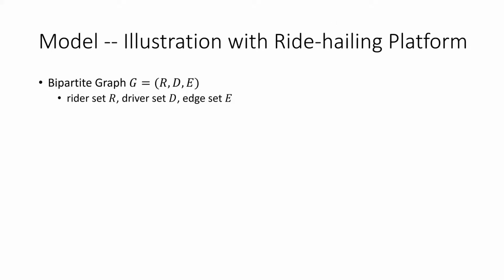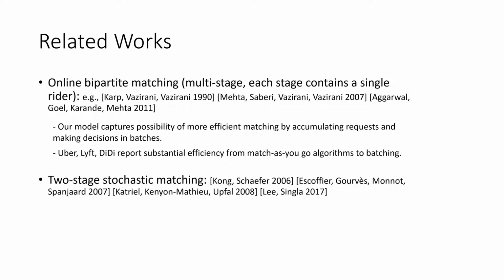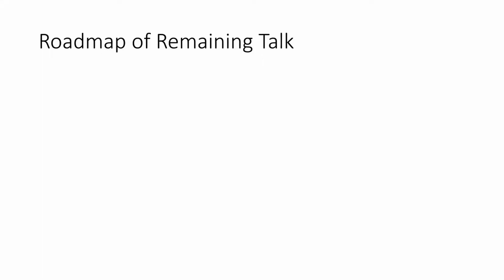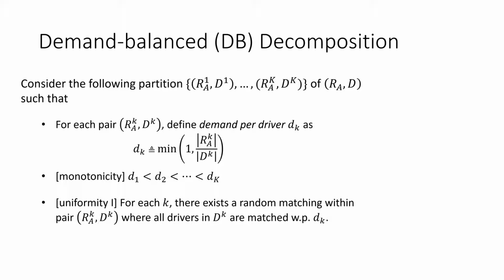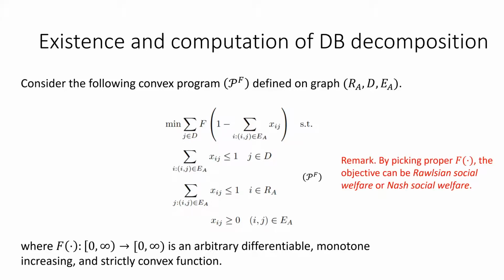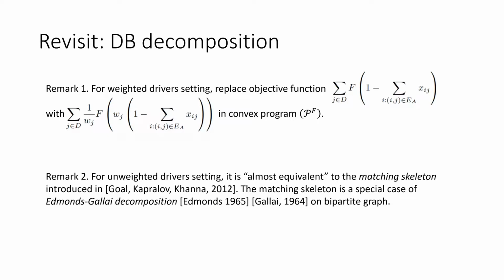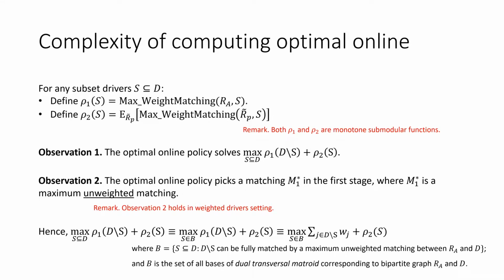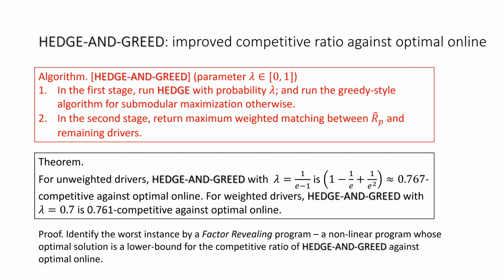Two-stage Matching and Pricing with Applications to Ride Hailing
Author: Yiding Feng (Northwestern), Rad Niazadeh (University of Chicago), Amin Saberi (Stanford University)

Abstract: Matching and pricing are two critical levers in ride sharing marketplaces to match demand and supply. There, the platform can produce more efficient matching and pricing decisions by batching the requests. The goal of this paper is extending this batching paradigm to enable the platform to make such decisions in a batch with an eye toward the future. We therefore study the "two-stage stochastic matching problem", with or without pricing.

We design online competitive algorithms for driver-weighted two-stage stochastic matching for maximizing supply efficiency, and two-stage joint matching and pricing for maximizing market efficiency. In the former problem, by a primal-dual analysis, we show a family of convex-programming based matchings that distribute the demand in a balanced way among supply obtain the optimal 3/4-competitive ratio against the optimum offline benchmark. Using a novel factor revealing program and connections to submodular optimization, we improve this ratio against the optimum online benchmark to (1-1/e+1/e^2)=0.767 for the unweighted and 0.761 for the weighted case. In the latter problem, we show optimal 1/2-competitive pricing and matching algorithm by borrowing ideas from the ex-ante prophet inequality literature. We also show an improved (1-1/e)-competitive algorithm for the special case of demand efficiency using the correlation gap of submodular functions.

SSRN preprint: 3613755